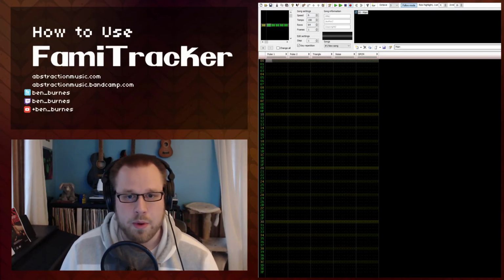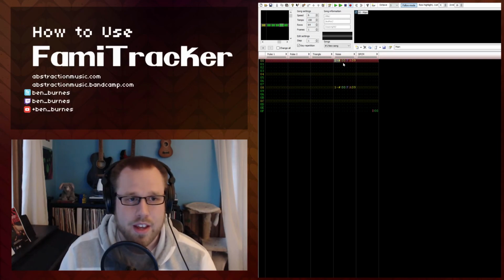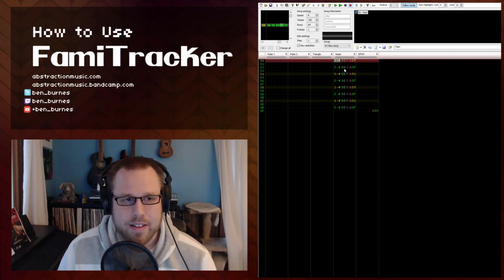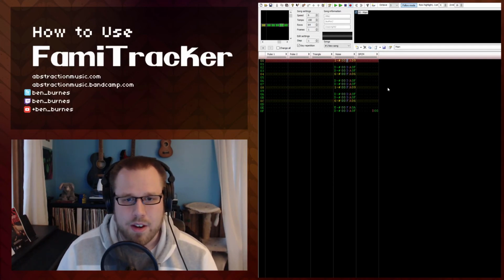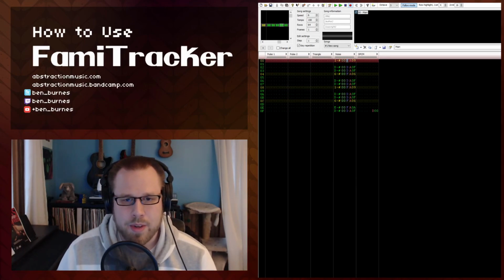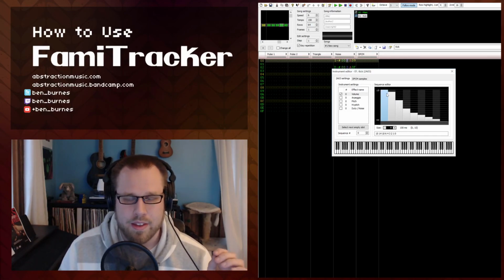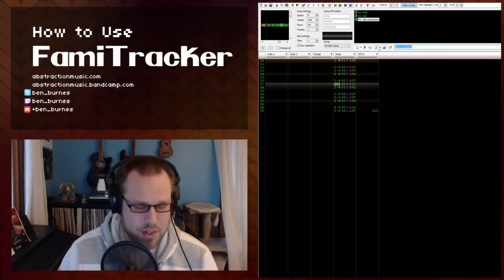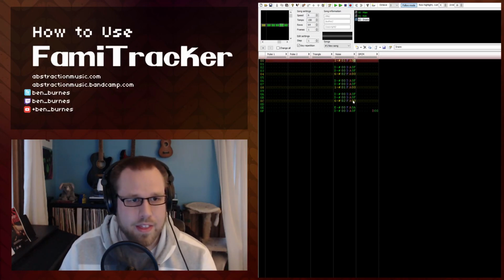How to Use Famitracker (Part 4) - The Noise Channel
The text counterpart to this video series can be found

0:00 - Intro.
1:25 - Basic kick.
2:01 - Basic snare.
2:58 - Basic hi-hat.
3:41 - Shuffle, open hi-hat.
4:13 - Intro to noise instruments.
4:29 - Advanced kick (but also kinda part of the intro still).
6:04 - Advanced snare.
6:51 - Advanced hi-hat.
7:36 - Duty noise.
8:19 - Crashes.
9:36 - Rolls.
10:54 - Outro.

This video discusses the noise channel within Famitracker.